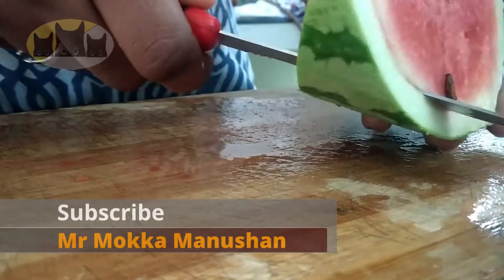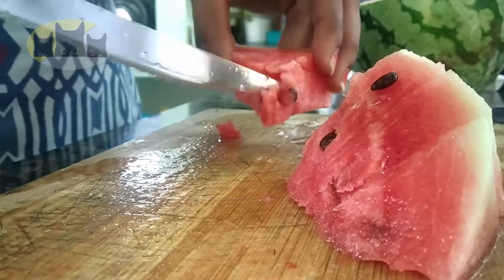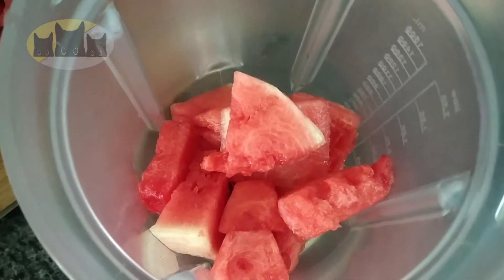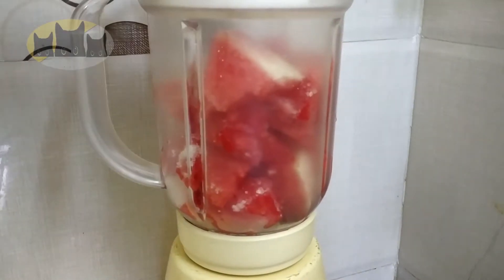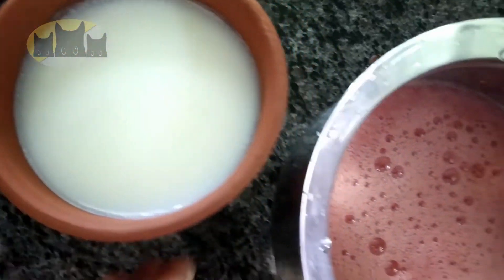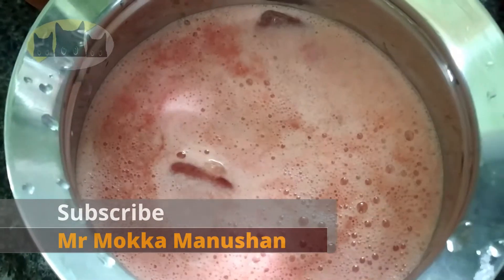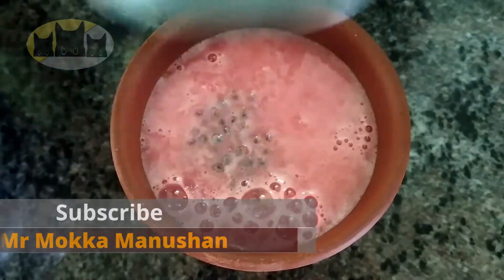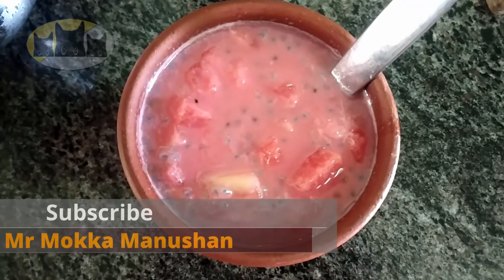Summer Spl Arab's Melon Milk | Mr Mokka Manushan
This video is about making of Special Arabian Rose Watermelon Drink.